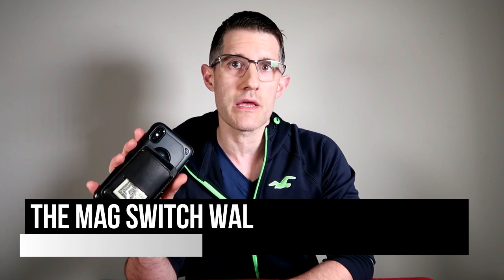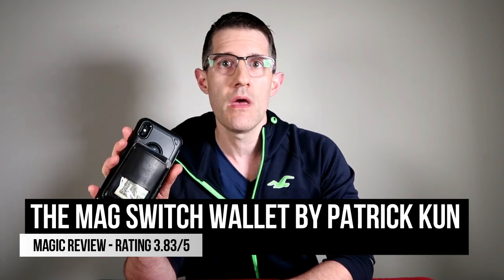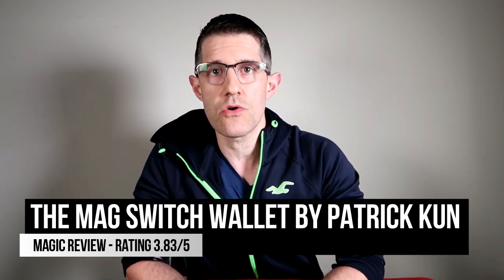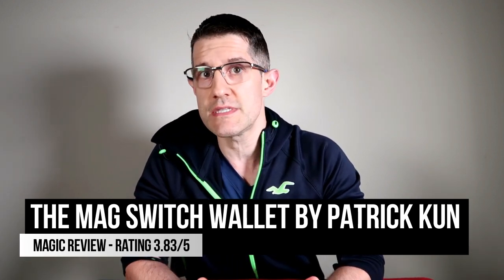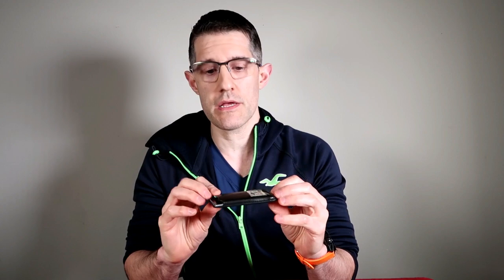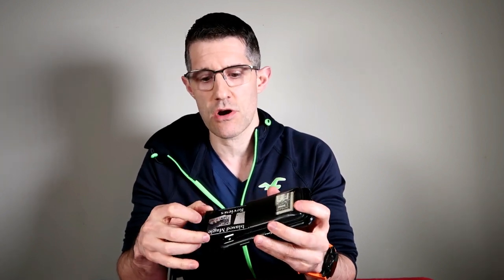Magic Review - The Mag Switch Wallet by Patrick Kun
Cost:$70
Skill Level: Intermediate
Type of Magic: Card Magic, Mentalism, Close Up Magic
Overall Rating: 3.83/5

Intro: (0:00)
Basics: (0:54)
What is on the instructional video: (2:20)
Demo: (6:15)
My Impressions: (8:16)
Rating: (10:25)
Final Thoughts: (13:10)

Mag Switch Wallet
Patrick Kun
Card Magic
Mentalism
Close up